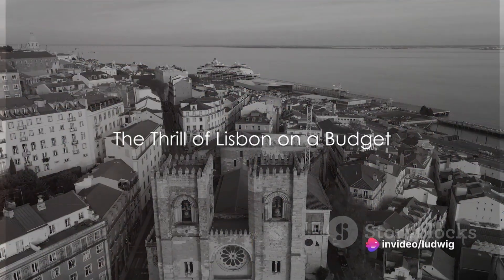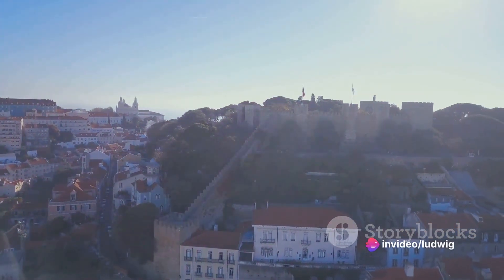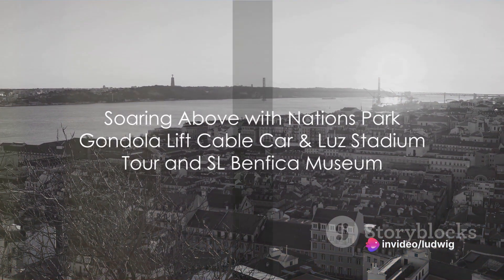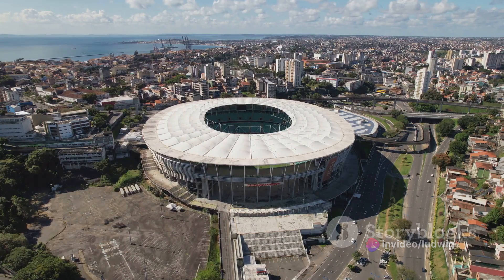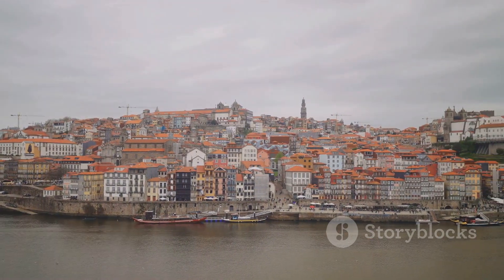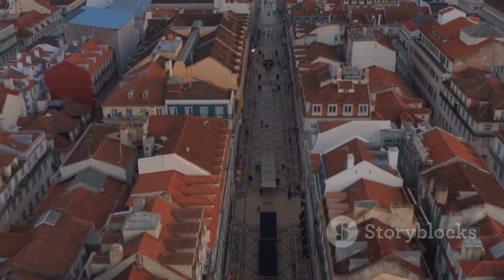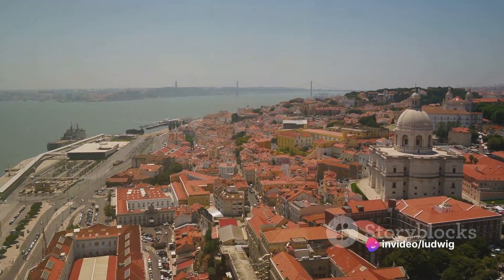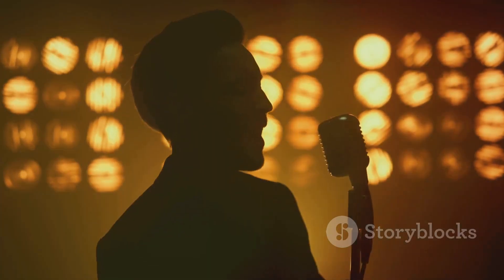Unveiling Lisbon's Budget-Friendly Hidden Gems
Top 5 Experiences you can do while in Lisbon all for under $20 ticket listed below.

Lisbon: Nations Park Gondola Lift Cable Car Ticket Entrance Tickets

Lisbon: Luz Stadium Tour and SL Benfica Museum Ticket Attraction Tours

Lisbon: Tagus River Boat Tour with Traditional Muscatel Wine Boat Tours

Lisbon: Evening Intimate Live Fado Music Show with Port wine Other